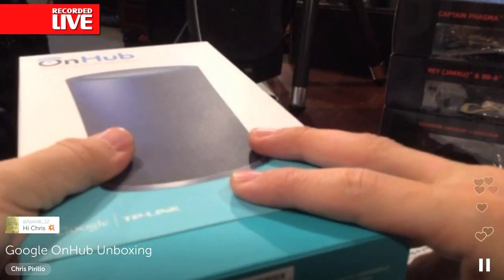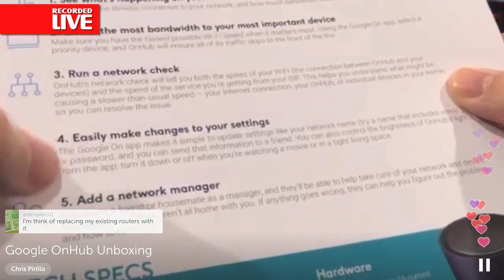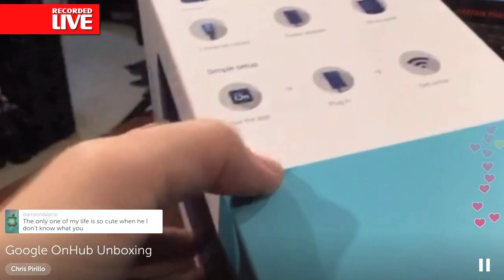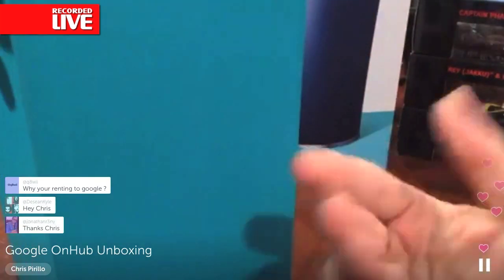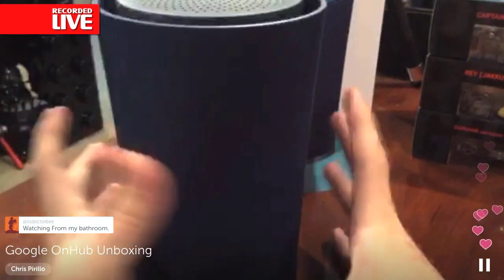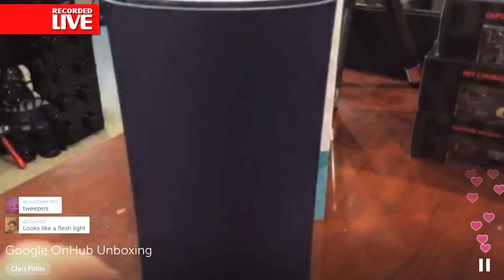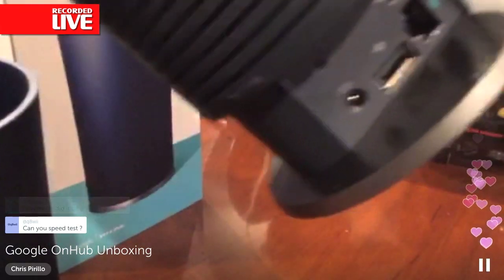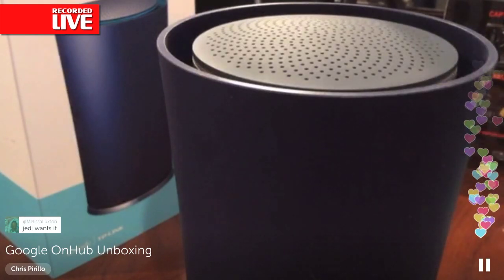Google OnHub Unboxing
Captured from a LIVE Periscope!

1420 NW Gilman Blvd #2543